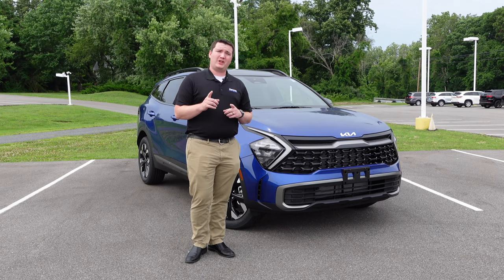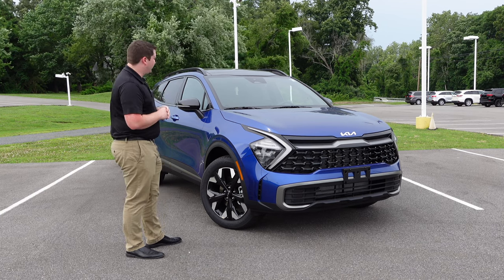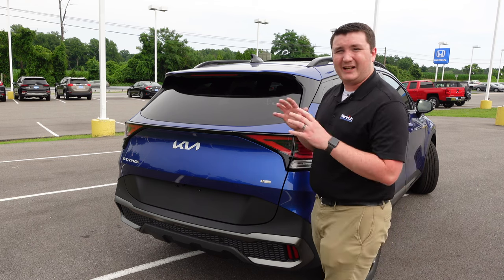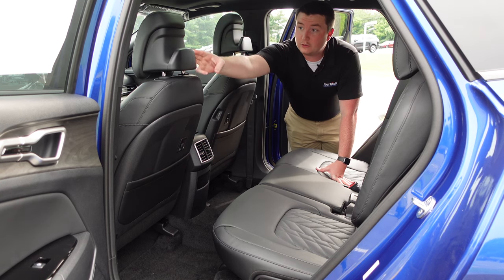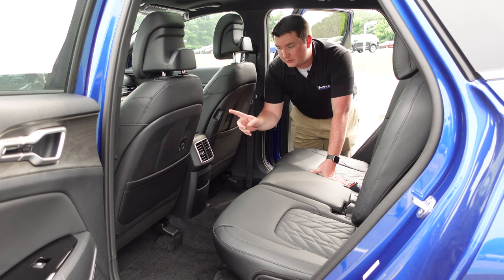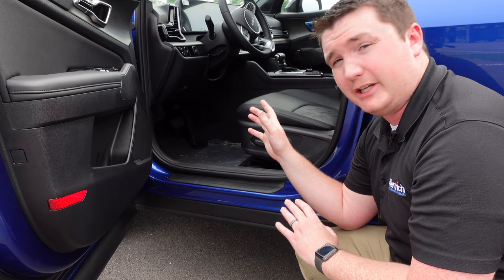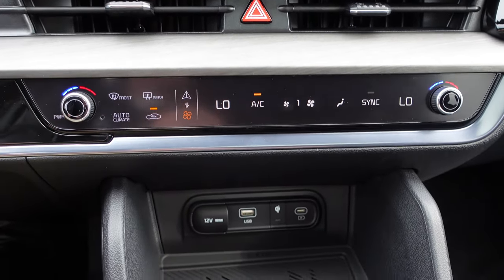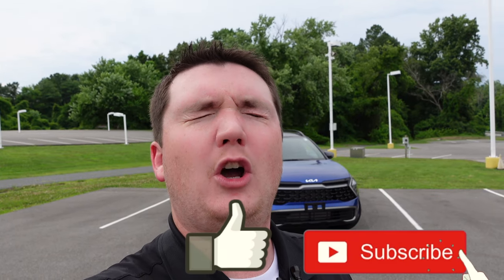2023 Kia Sportage X-Line: Rugged Crossover?!?!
For 2023 Kia gave the Sportage a complete redesign that makes it longer, wider, and fresh aggressive styling. It also brought along packages that were made to make it more off road worthy like the X-line and X-Pro packaging. Overall Kia hit a Homerun here with the All New Kia Sportage and it shows because Kia has a RECORD month of sales for the Sportage in June!!

Let me know what you think. Does the Kia Sportage dominate the compact crossover segment that includes the Toyota RAV4, Honda CR-V, Chevrolet Equinox, Ford Escape, Nissan Rogue, Volkswagen Tiguan, and Hyundai Tucson?

Thank you for watching my video and if your in the market for a new or preowned vehicle send me an email to and I'd love to help you with your next car purchase!!